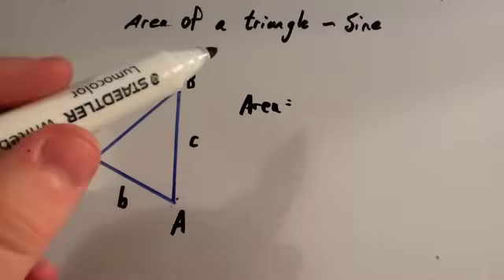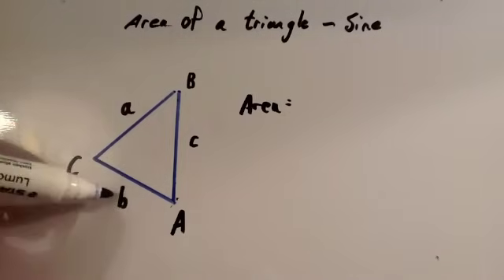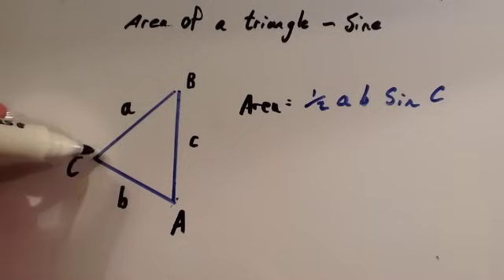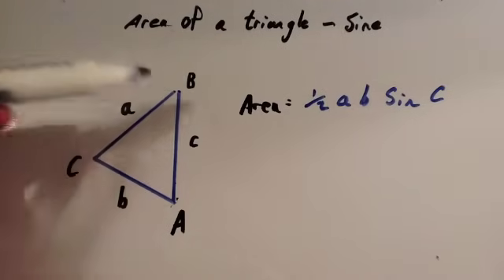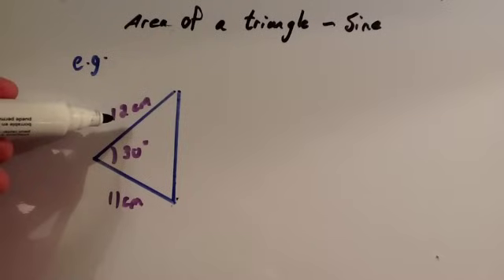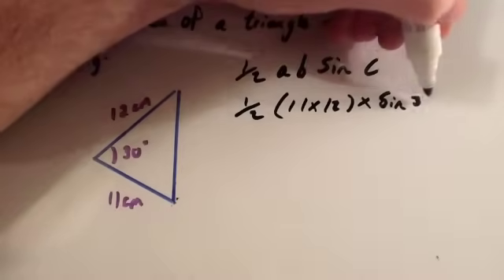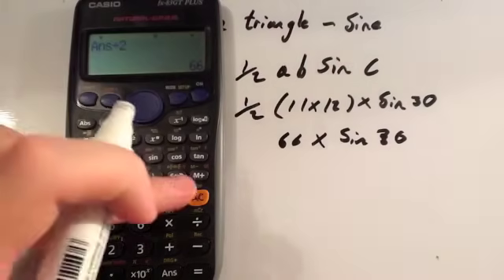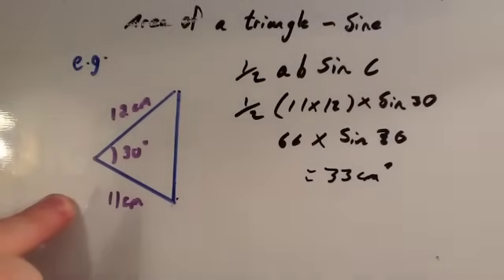Area Triangles using Sine - Corbettmaths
Corbettmaths - This video explains how to find the area of a triangle using Sine.